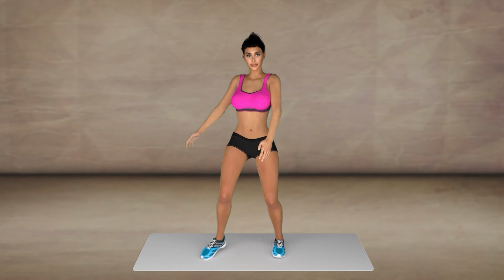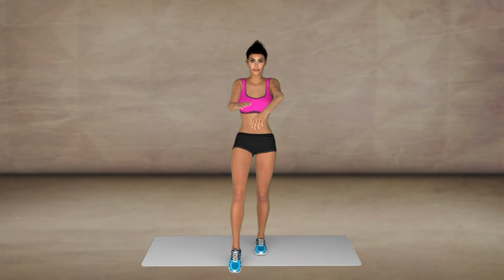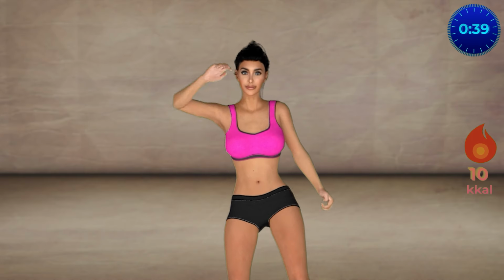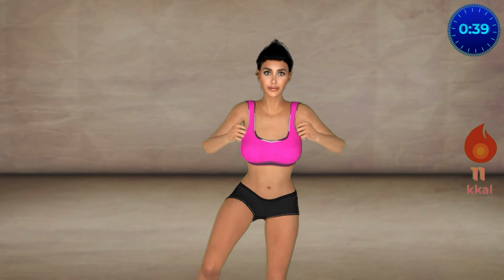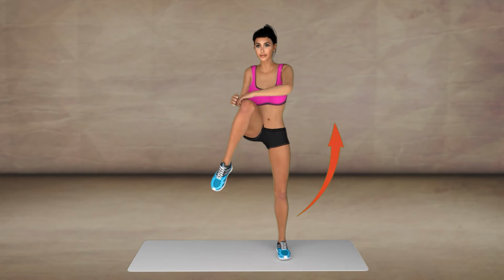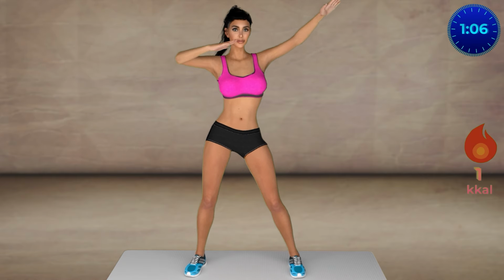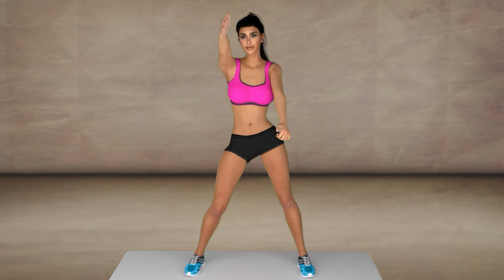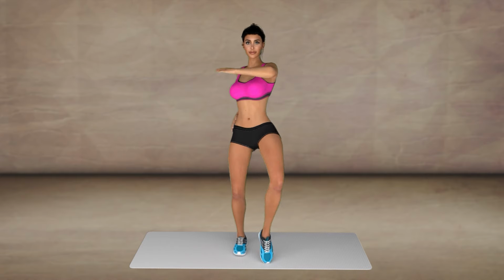Just Repeat These Moves With Music